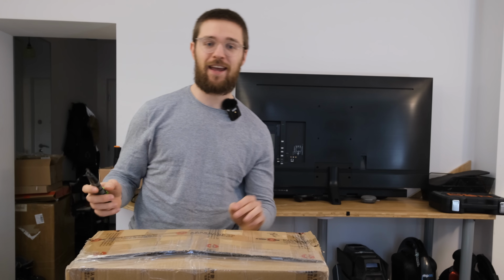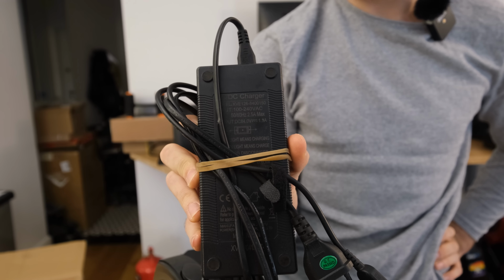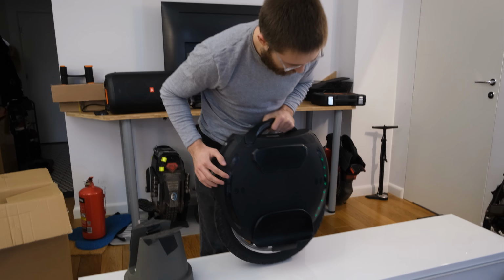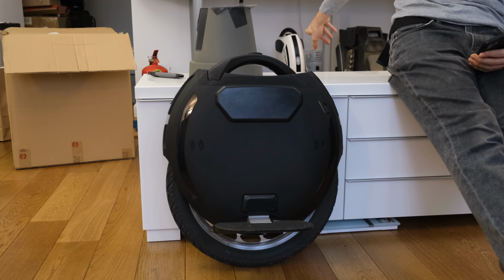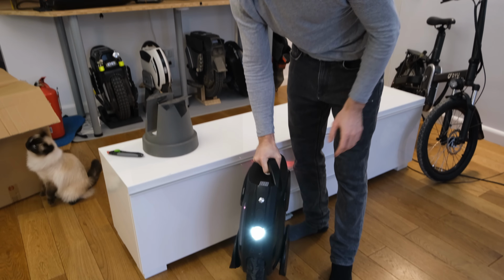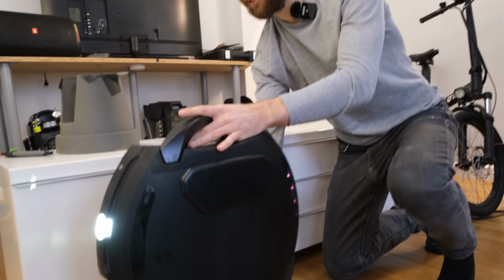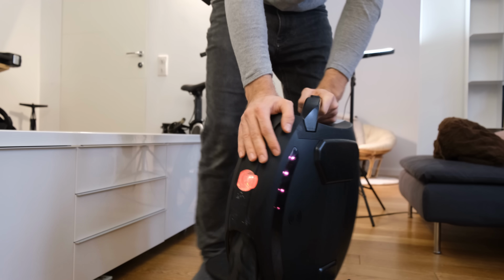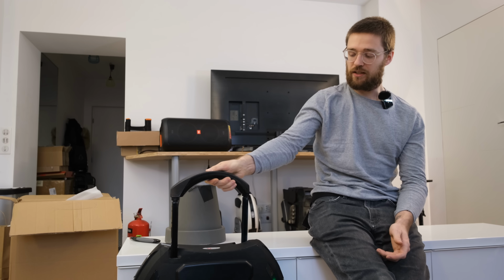King Song 18L Unboxing 2022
Thumbnail by @monocat.1011

- Tricks, Jumps
- Demanding Riding - Hill Climbs, Speed Tests
- Occasionally Crashes

Lights:
Shredlights SL1000 and SL300

Helmet: Shoei Glamster, O'Neal Backflip Muerta
Jacket: Modeka Viper LT
Shin guards: Leatt Dual Axis
Wrist Guads: Oxelo Decathlon
Shoes: Merrell Vapor Glove, O'Neal MTB, Columbia Fairbanks (winter)